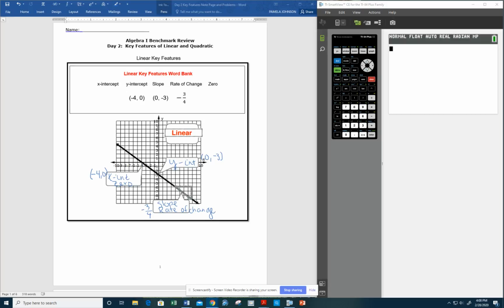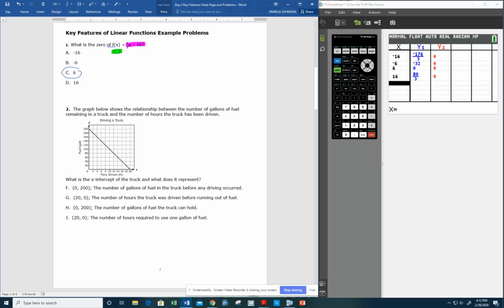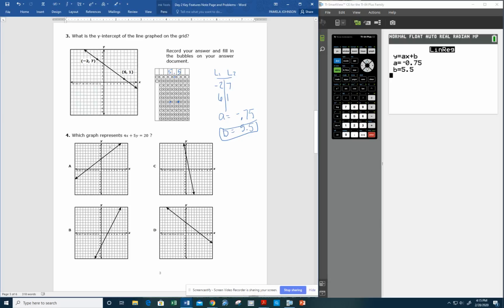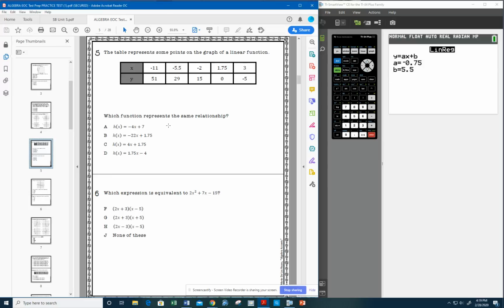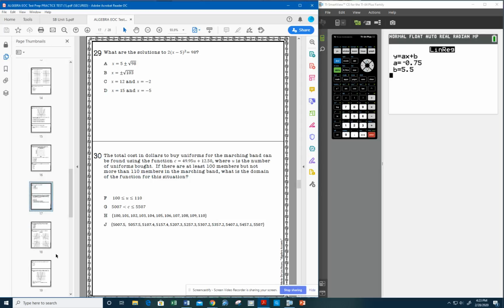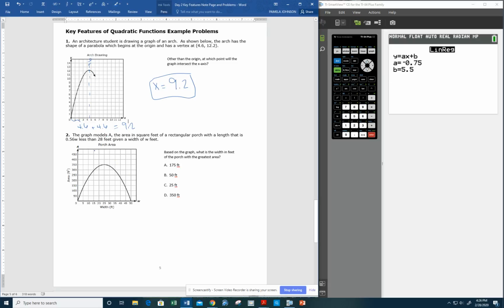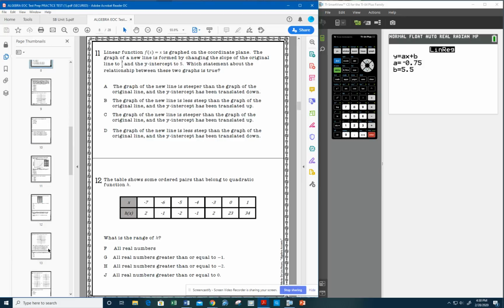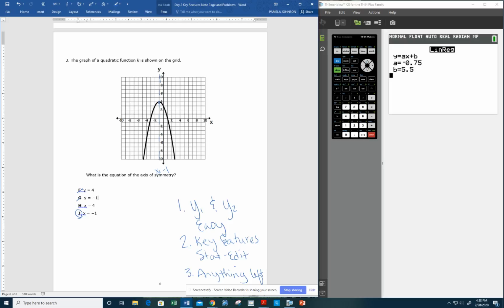Benchmark Review Day 2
Review for Benchmark testing for Victoria West High School Algebra 1 students